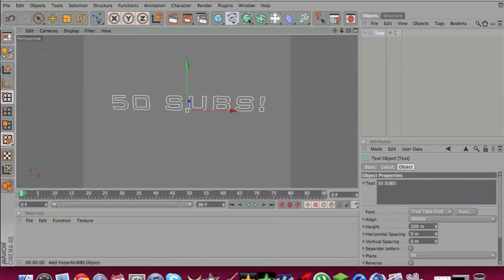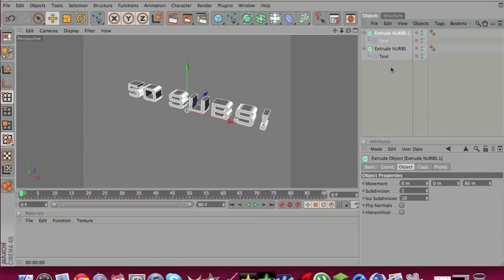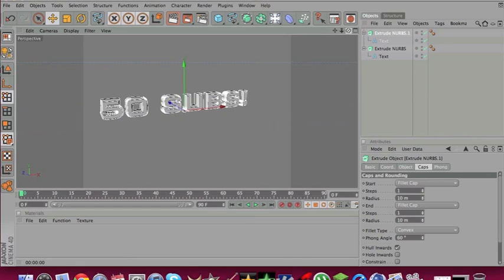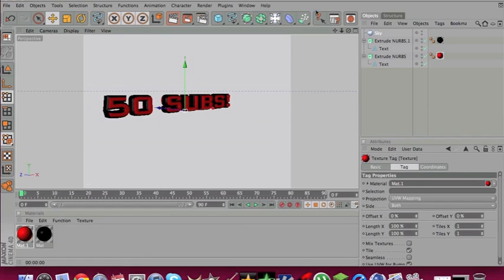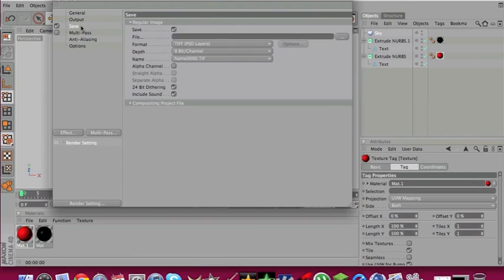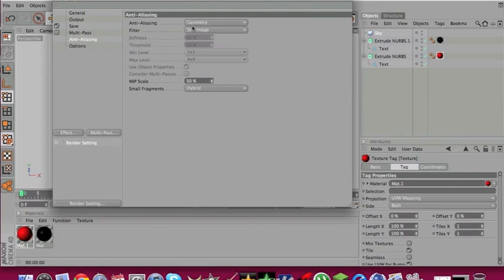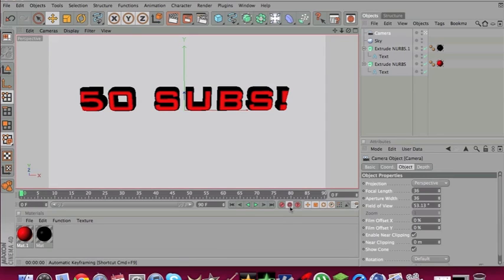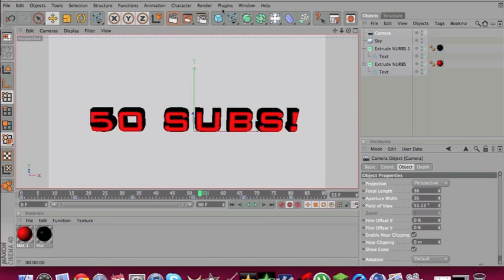Cinema 4D Animation and Text Render Tutorial